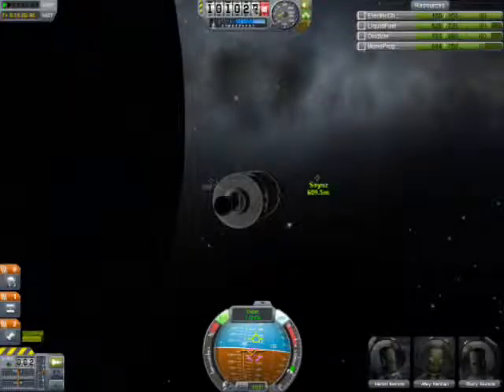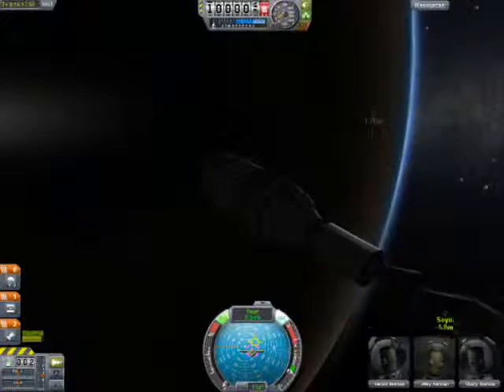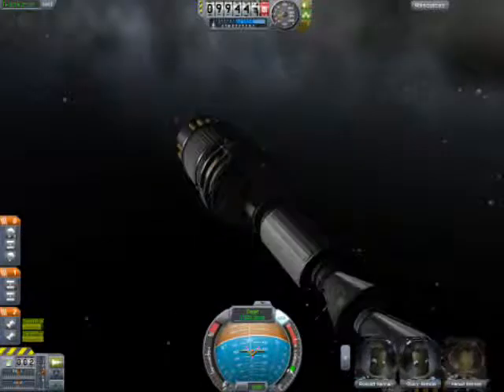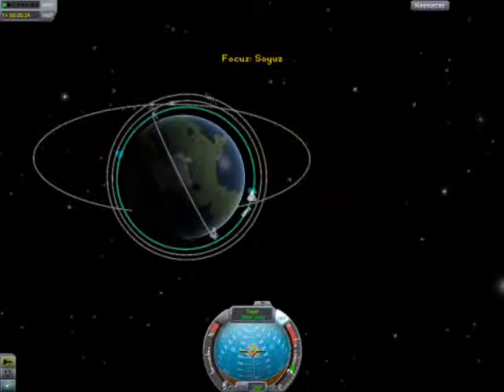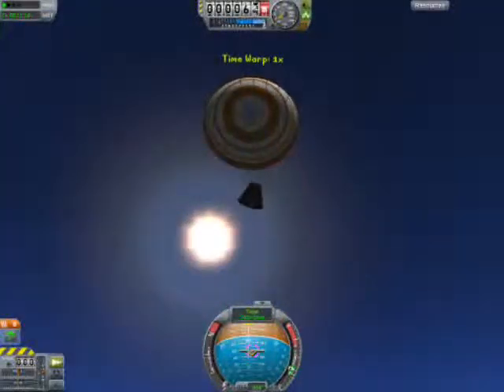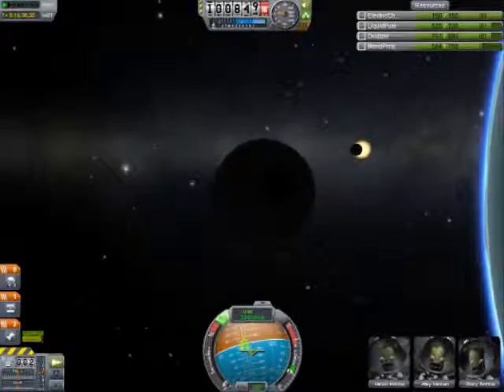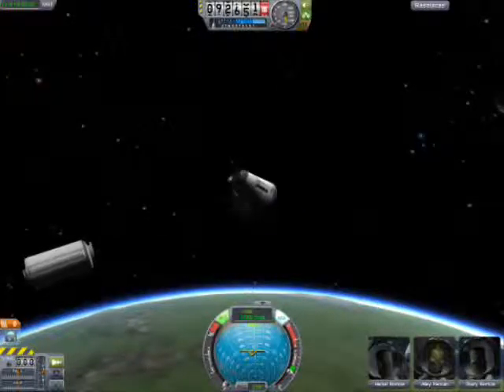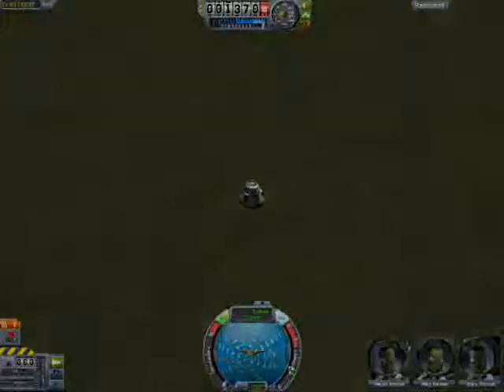Kerbal Space Program-Apollo/Soyuz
Sunndew plays more Kerbal Space Program and replays the Apollo/Soyuz project